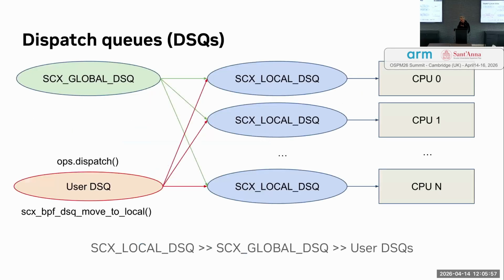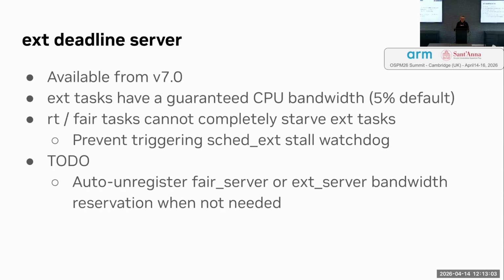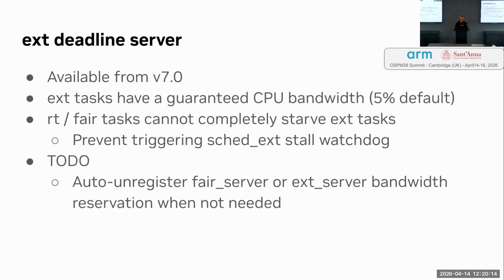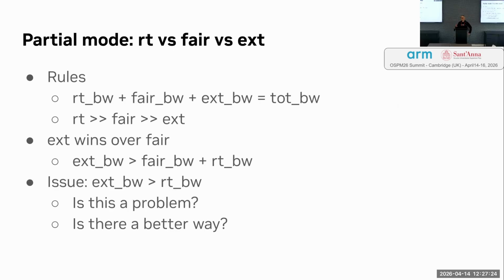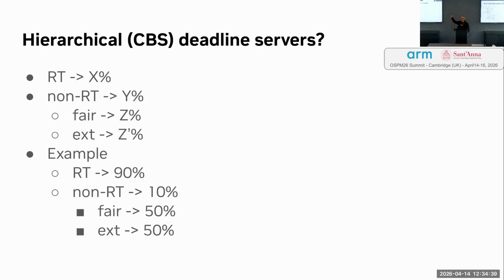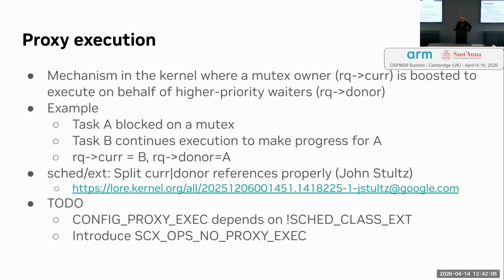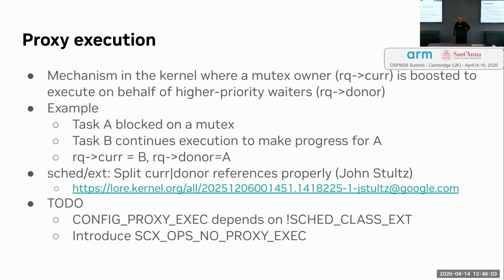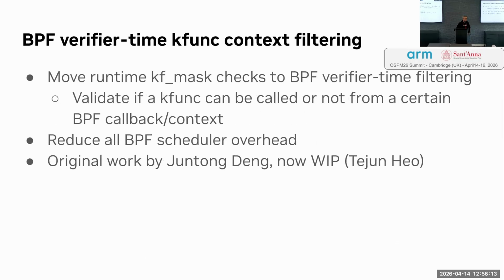What's missing in sched_ext? - Andrea Righi (OSPM26)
Title: What's missing in sched_ext?
Speaker: Andrea Righi

sched_ext has matured from an experimental framework into a practical tool for building and evaluating custom CPU schedulers in the Linux kernel. It is now being actively used to explore scheduling policies that are difficult or impractical to implement in-tree.

Despite this growing adoption, sched_ext is still evolving and remains far from complete. Several open design questions and missing pieces need to be addressed to better integrate the subsystem into the core scheduler ecosystem and to support more complex and scalable scheduling models.

The goal of this talk is to discuss the main open issues and ongoing work in sched_ext and to help guide its future development within the Linux kernel scheduling ecosystem. Topics include sched_ext deadline server bandwidth configuration, hierarchical per-cgroup schedulers, performance optimizations such as moving context validation to the BPF verifier, the current state of proxy execution support, and emerging scheduling
challenges such as GPU/NUMA-aware and cache-aware scheduling.